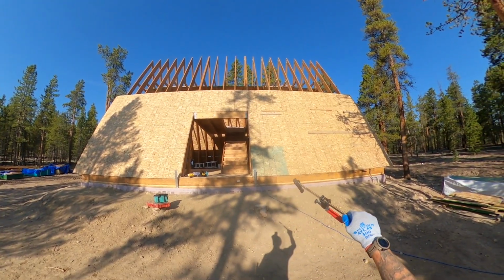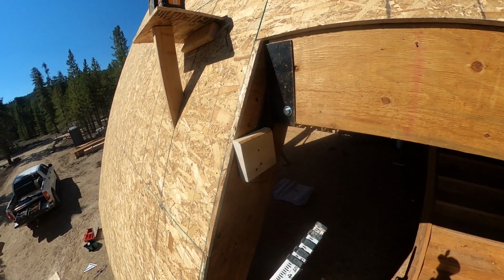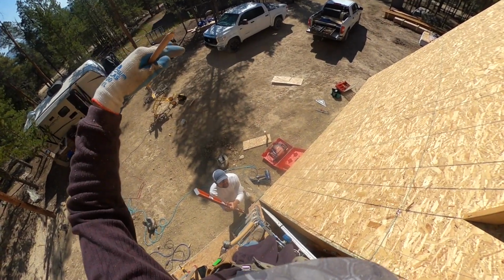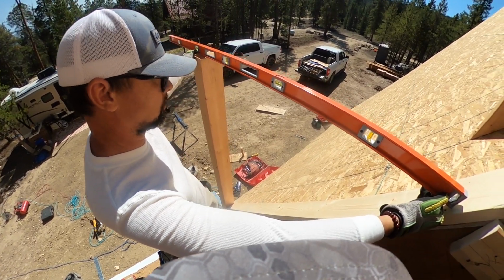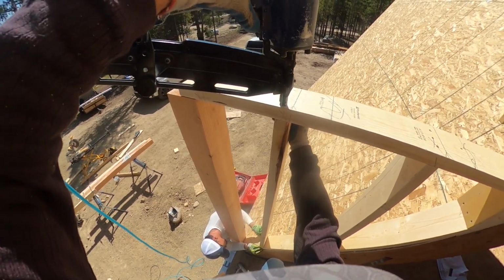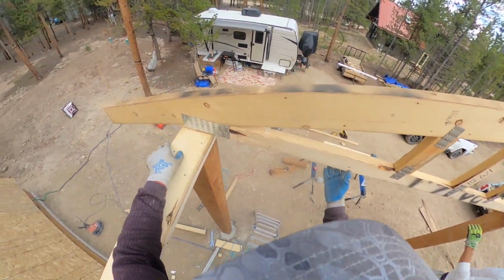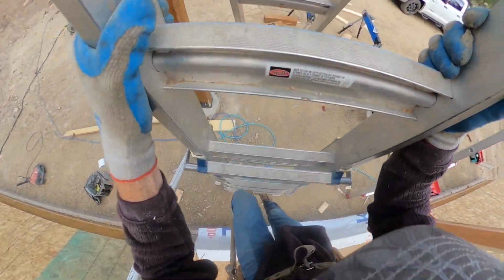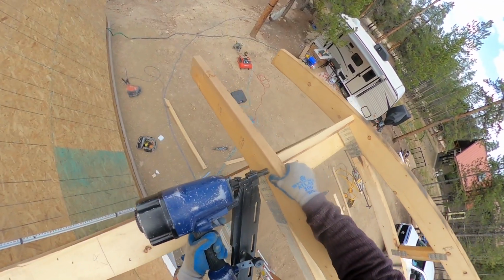Entry Dormer / Water Barrier for A-FRAME | AVRAME Trio 120 in Colorado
Welcome Back! We got busy on our Main Entry Dormer for our @AVRAME Trio 120 in Twin Lakes, Colorado
Amazing Client, Amazing project. More to come soon, including a standing seam roof! Thanks for the support -